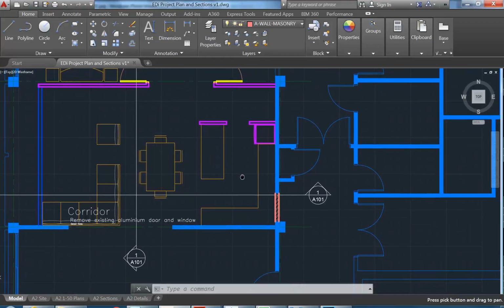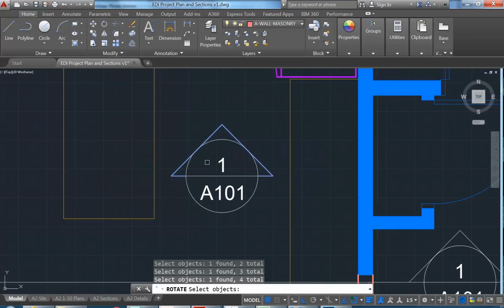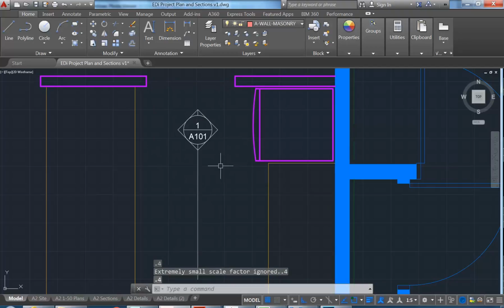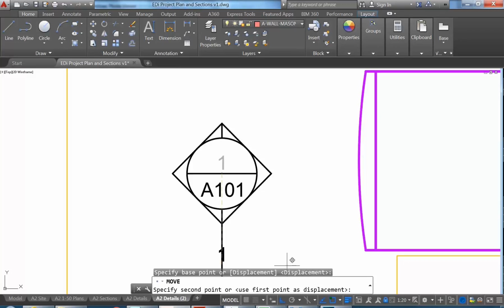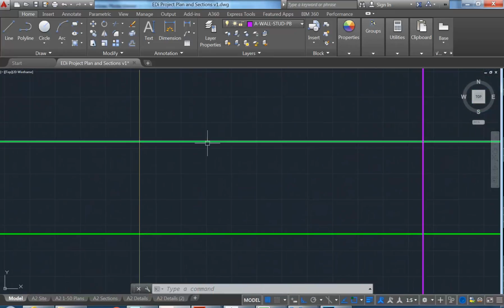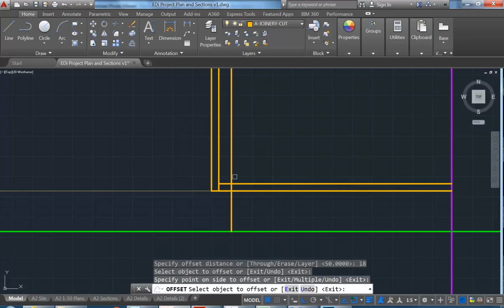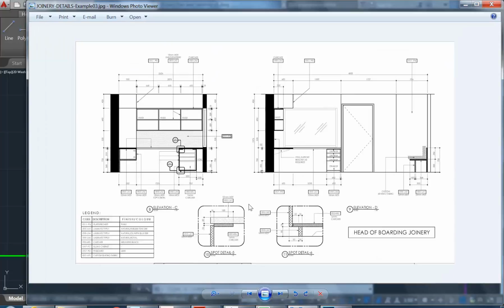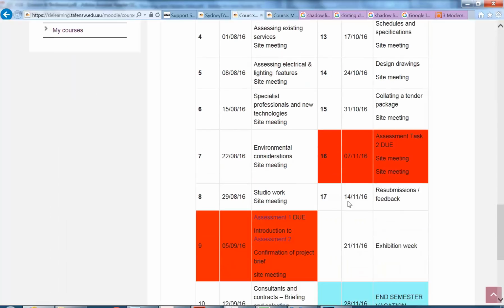Con 2 21 Joinery Drawings